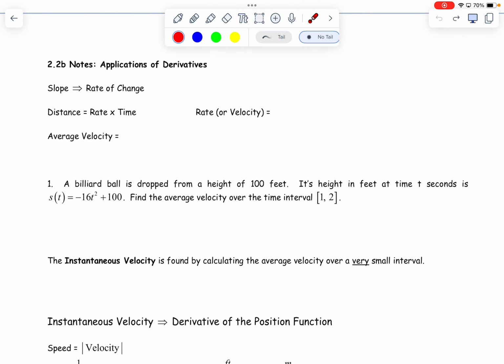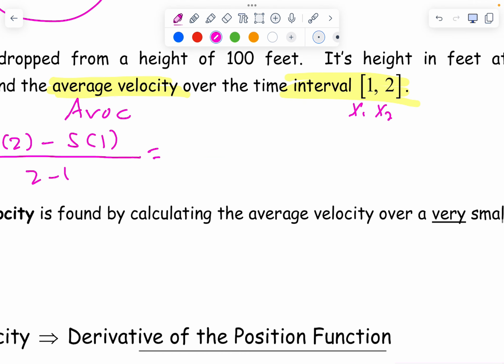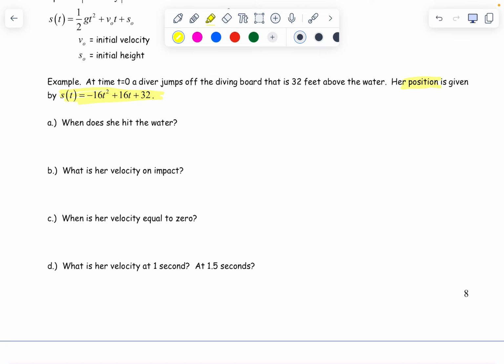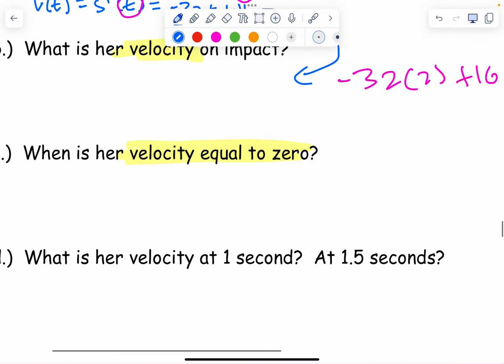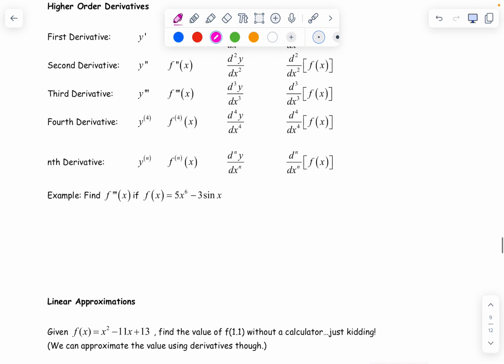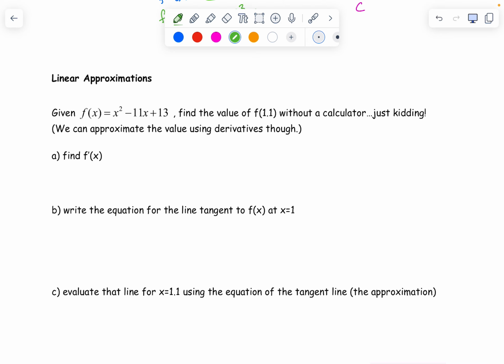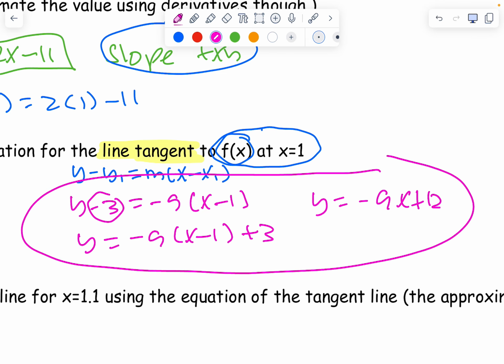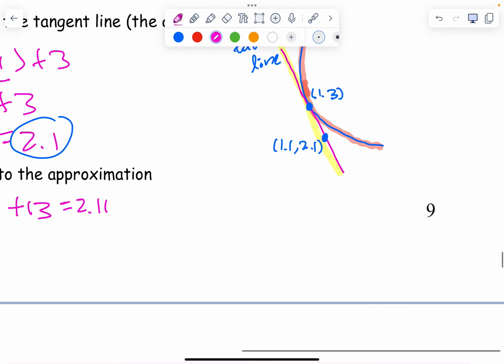2.2b new vid notes